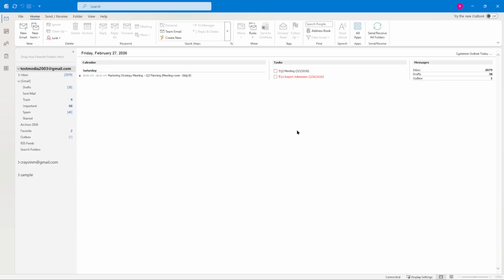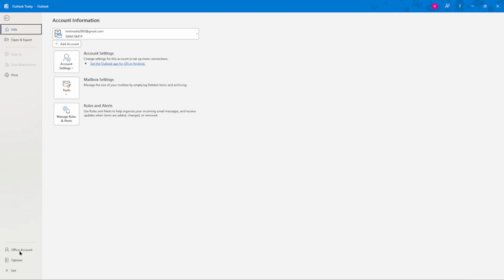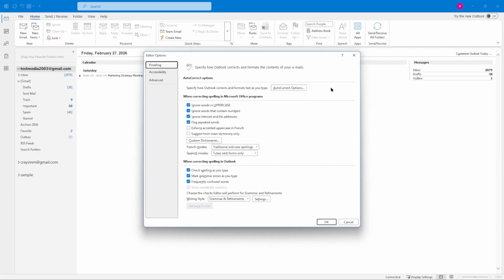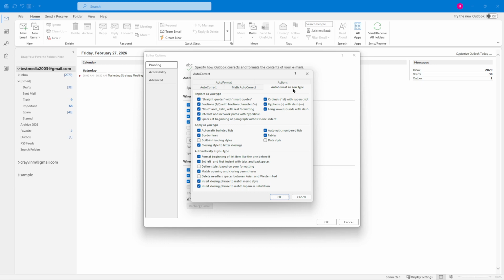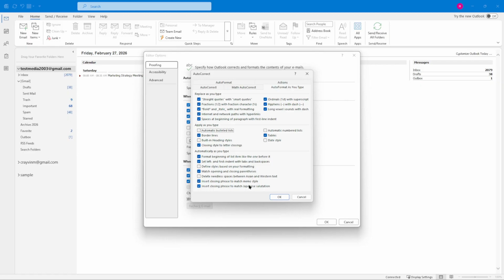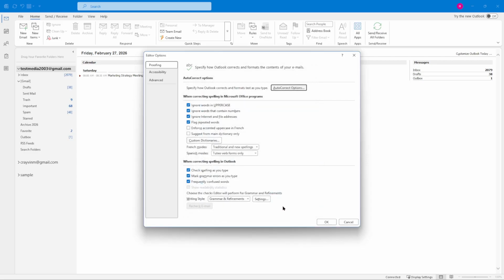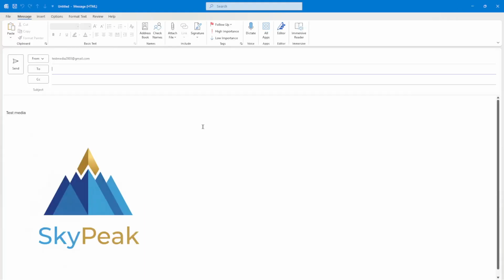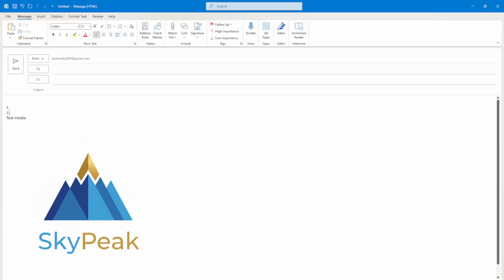How to Disable Auto Bullet or Numbering in Outlook (Step by Step Tutorial and Guide 2026-2027)